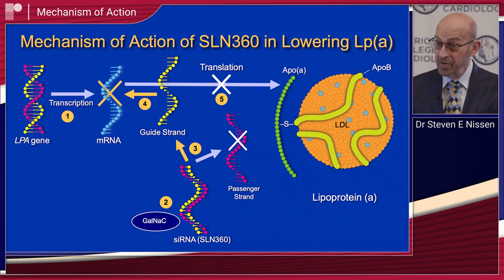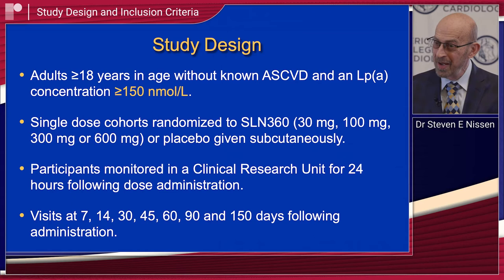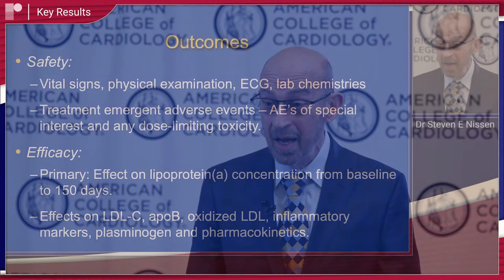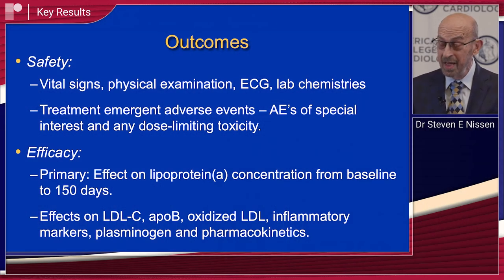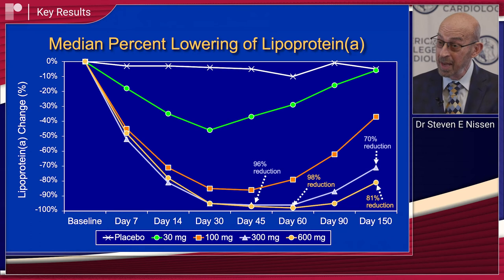ACC 22: APOLLO FIH Study to Investigate siRNA in Raised Lipoprotein(a) | Dr Steven E Nissen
In this short summary interview, Dr Steven E Nissen (Cleveland Clinic, Cleveland, OH, US) talks about detailed results from the APOLLO study. This placebo-controlled double-blind dose-ranging trial investigated the safety and tolerability of SLN360 (Silence Therapeutics plc) in patients with elevated Lipoprotein(a) (NCT01960348).

Discussion Points:
-Trial Rationale
-Mechanism of Action
-Study Design and Inclusion Criteria
-Key Results
-Next Steps
-Take-home Messages

Filmed on-site at ACC.22, Washington.
Interviewer: Mirjam Boros